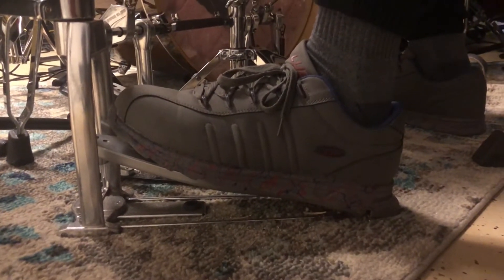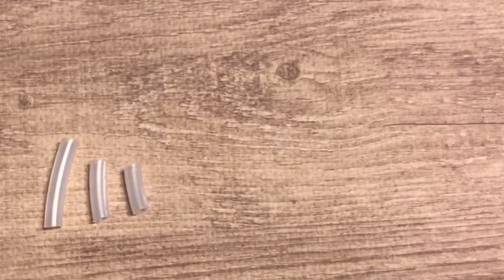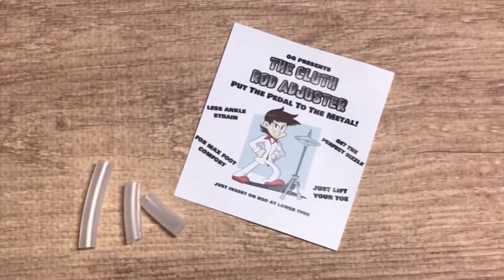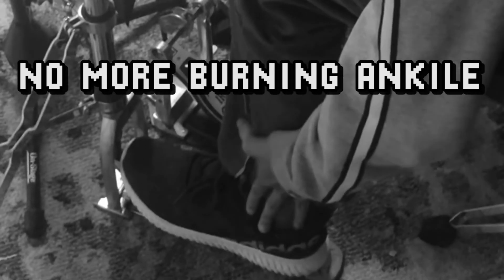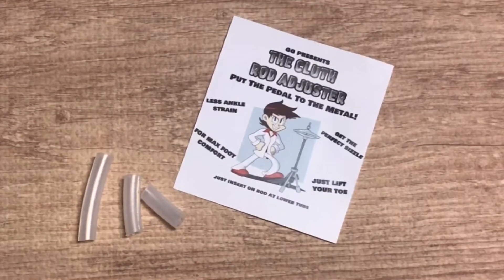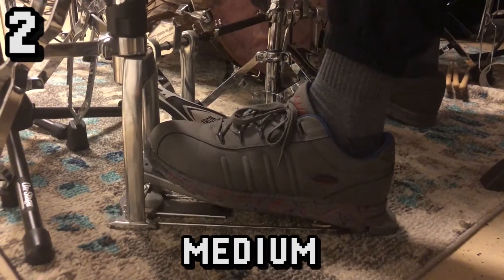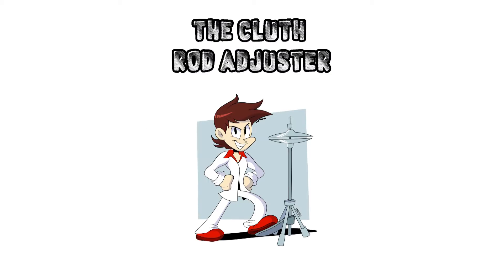GG Presents! The Clutch Rod Adjuster!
The Clutch Rod Adjuster allows you to have 3 different foot angle height positions this allows for comfort by you having the ability to set the Hi Hat pedal at a more comfortable angle for Max relaxation of the foot and ankle muscle.

Your foot will be flatter on the pedal for a more natural sitting position but still have spacing close for the Hi Hat cymbals to Sizzle.  You will See Hear and Feel the difference instantly of what The Clutch Rod Adjuster  does.

Your Hi  Hat cymbals are now set for the pristine sizzle that your ears want to hear from your perfectly spaced Hi Hat's with all the foot and ankle comfort we all need as well.

Just lower the Hi Hat foot pedal to the floor insert The Clutch Rod Adjuster on rod with slit side facing you start at bottom end and push in with fingers. (it's a tight fit press firmly)